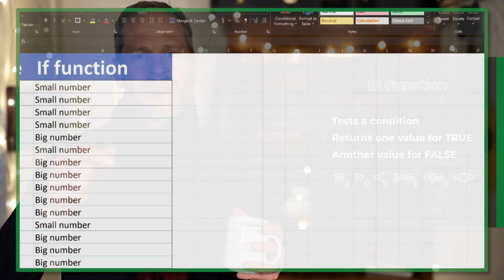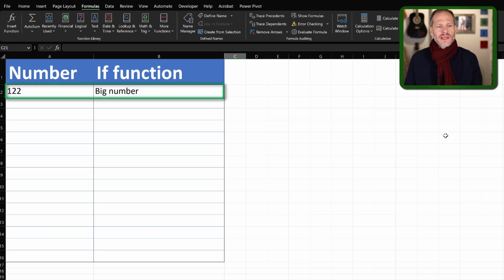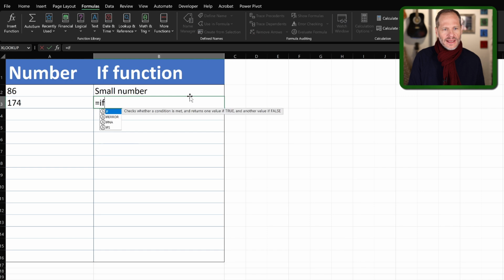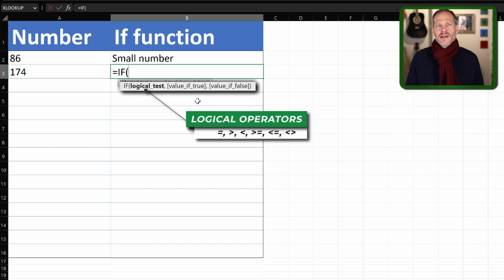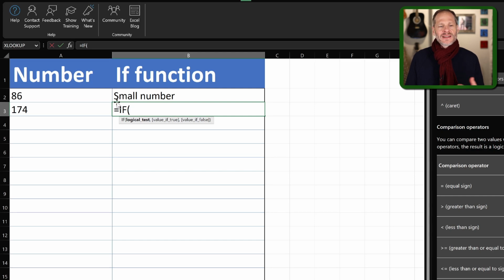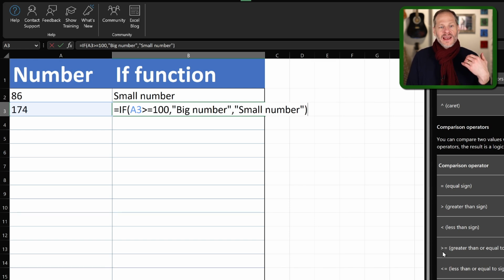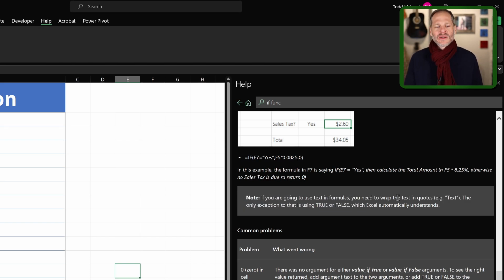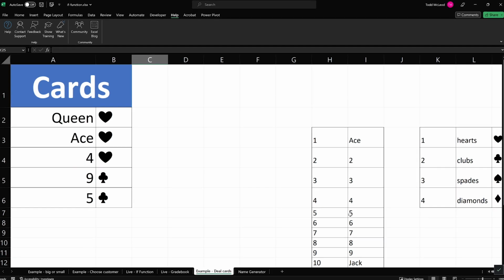IF Function in excel 😏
400,000+ individuals have taken my courses ✅ join us and learn Excel quickly

In this video, you will learn how to use Microsoft Excel's IF function. The IF function is one of the most commonly used functions in Excel and allows you to perform logical tests on values and return specific results based on the outcome of the test. The video is designed for beginners and assumes no prior knowledge of the IF function in Excel. It includes clear and concise explanations, along with practical examples to help you understand how to use the IF function effectively in your own Excel worksheets. By the end of the video, you will be able to use the IF function to perform powerful calculations and make decisions based on your data in Excel.

00:00 IF function in excel examples
00:43 how to use IF function in excel 👍
01:22 use if function excel - hands-on
02:30 understanding the if function syntax
03:00 comparison operators used for comparison
03:45 using if function excel - continued
04:43 our working example of excel IF func 🙌
05:18 Excel IF function with text
05:46 random data generator 📷🌴